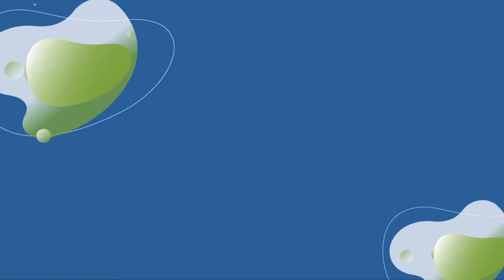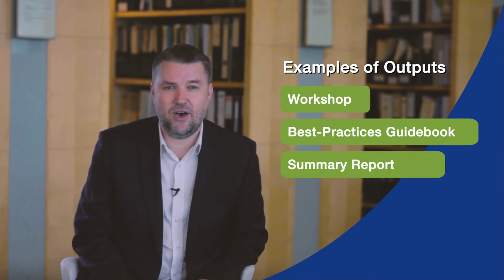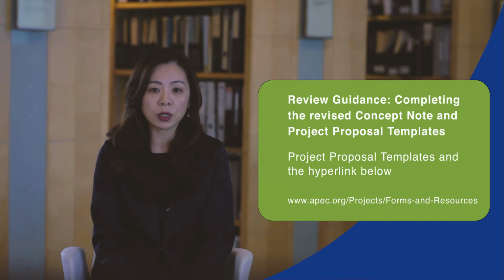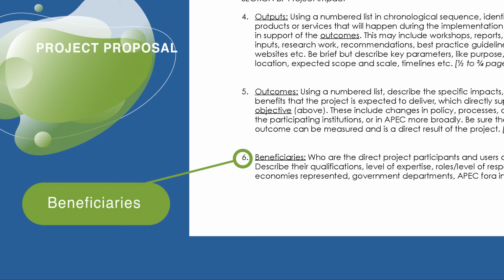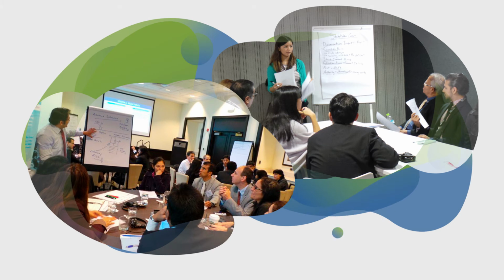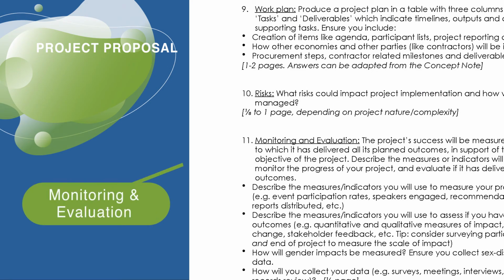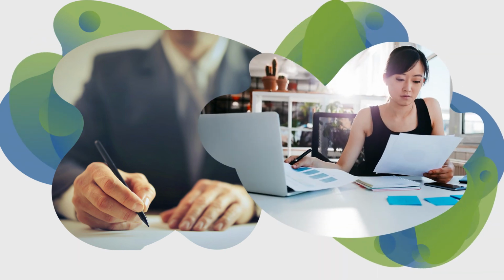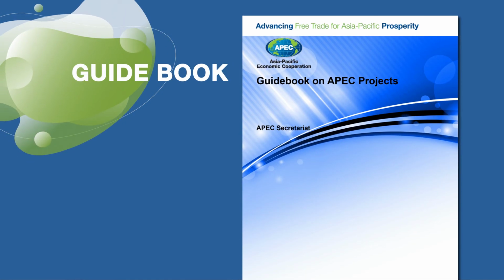Video 3: The APEC Project Proposal